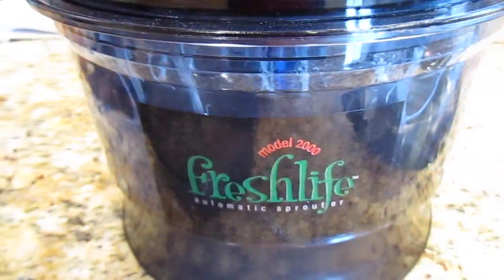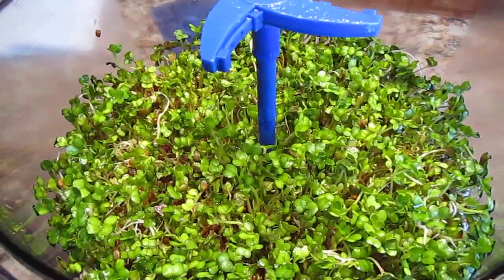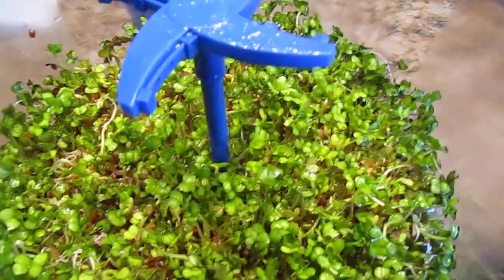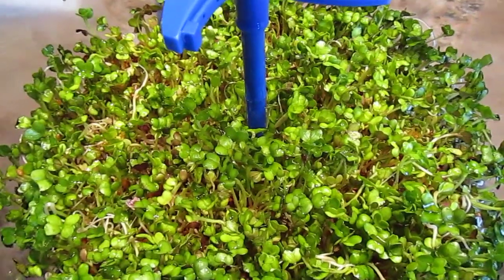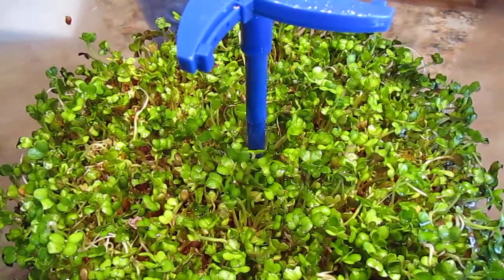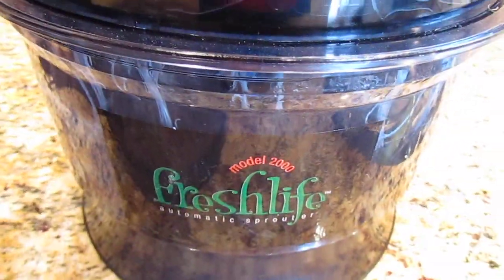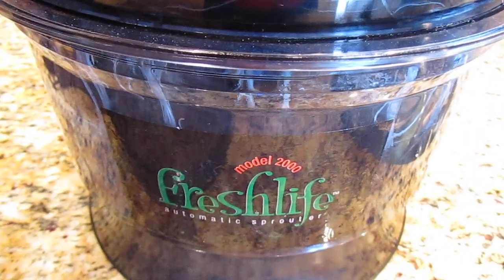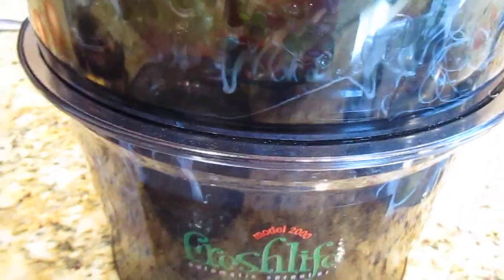Freshlife Sprouter Sprouting Radishes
You can find the Freshlife Sprouter here on Amazon for a great price
Grapefruit Seed Extract
Radish sprouts are easy to grow and the nutritional value of sprouts is amazing!

Sprouting Jar
Wheatgrass Seed
This is at no cost to you. Thank you for supporting Margaret Meyer and allowing us to continue to bring you valuable content. I do not hold a degree in medicine, dietetics, or nutrition. I make no claim to any specialized medical training, nor do I dispense medical advice or prescriptions. This content is not intended to diagnose or treat any disease. It is intended to be provided for informational, educational, and self-empowerment purposes ONLY. Please consult with your doctor or wellness team if you have questions regarding this information, and then make your own well-informed decisions based upon what is best for your unique genetics, culture, conditions, and stage of life. PLEASE NOTE: All contents are based on my personal knowledge, opinions, and experience as a holistic health coach. Please consult a medical advisor regarding medications or medical advice.